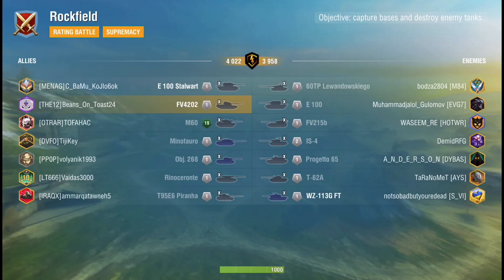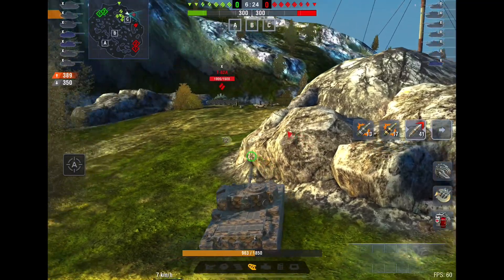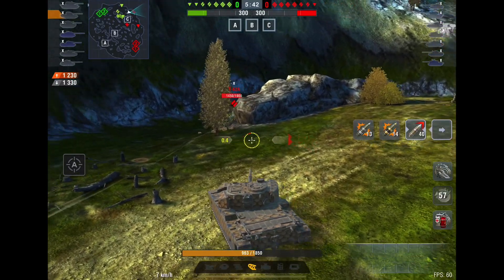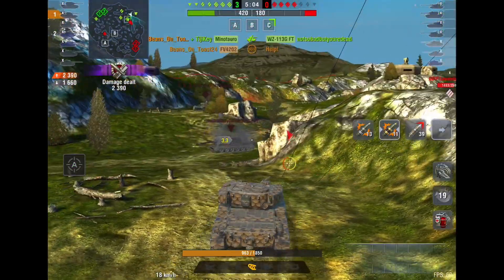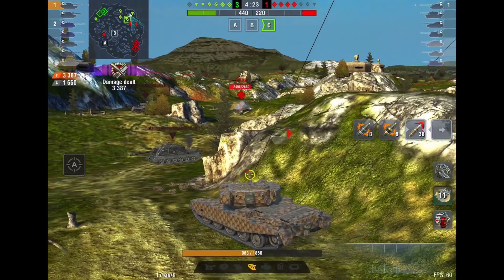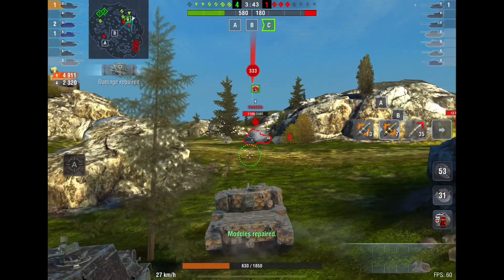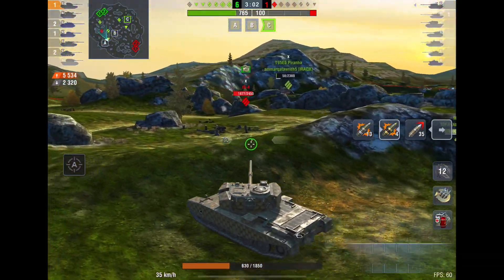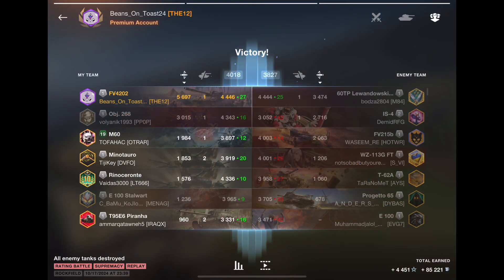FV 4202 HESH Good & Bad - WOTB World of Tanks Blitz Replays - YOUR Battles with commentary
The British FV 4202 has HESH but it’s not the answer to all problems, knowing when to use it is key to success

Lots of World of Tanks Blitz replays with commentary,parodies,tips on how to get better and music, why not subscribe and get your epic game on the channel with commentary and reaction, it’s free to subscribe so join a growing channel that puts YOUR replays at it heart

Or your devices App Store

Video created using iMovie commentary by Junction6_M27